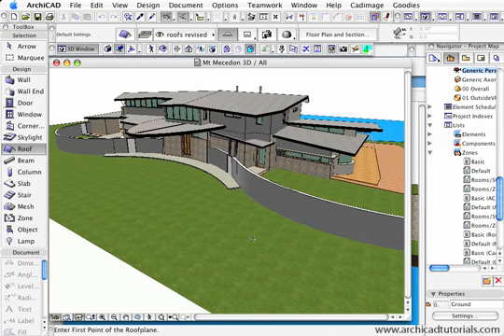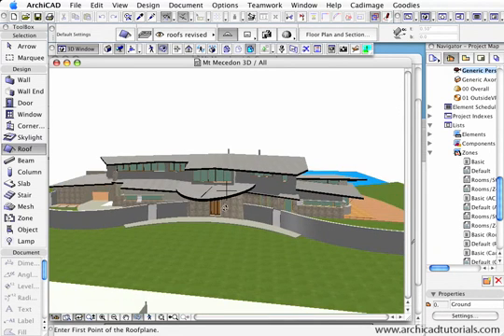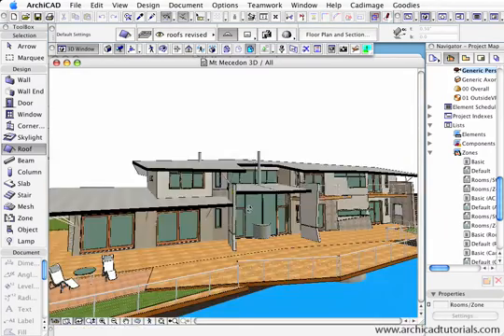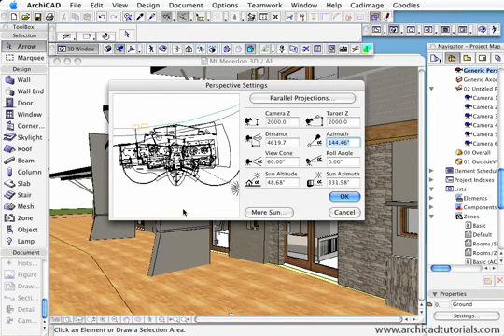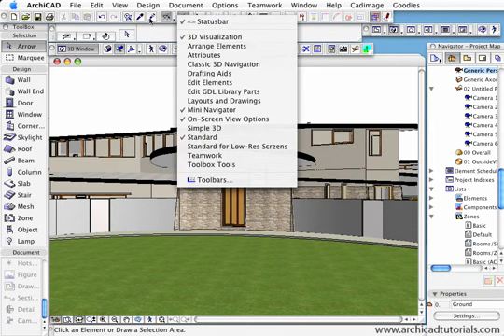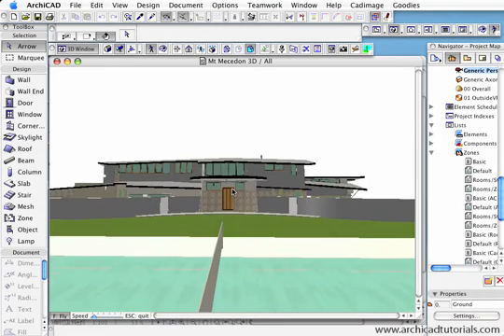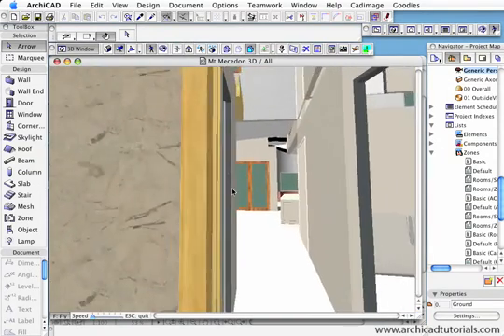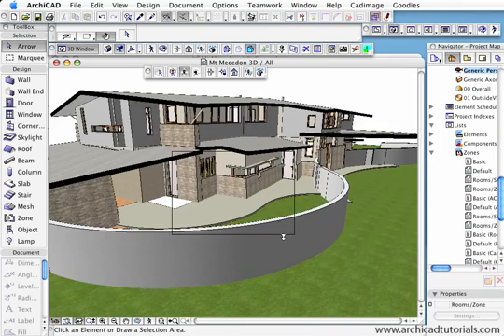TUTORIAL ARCHICAD - 3D Navigation